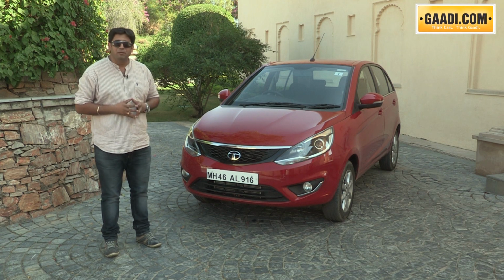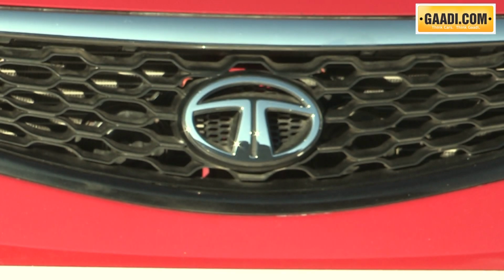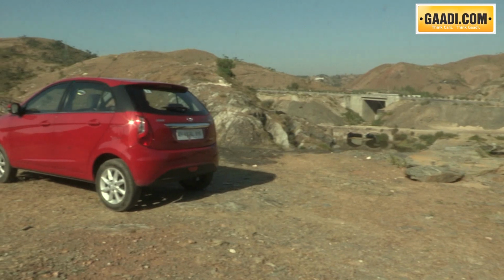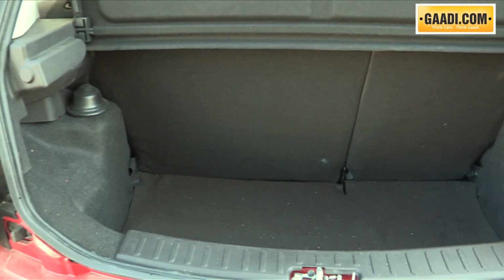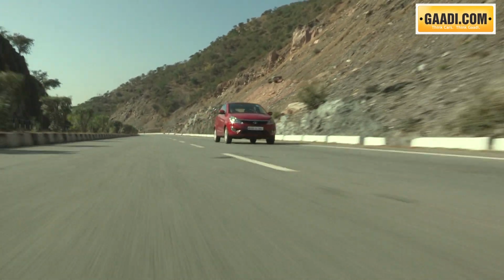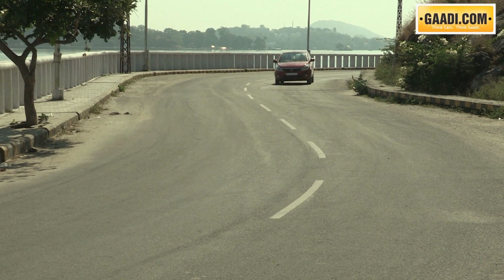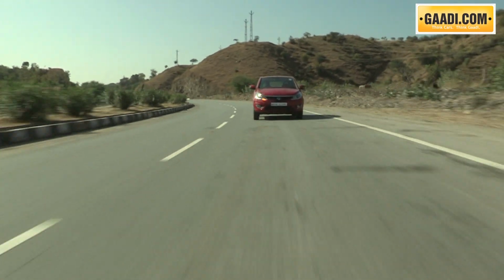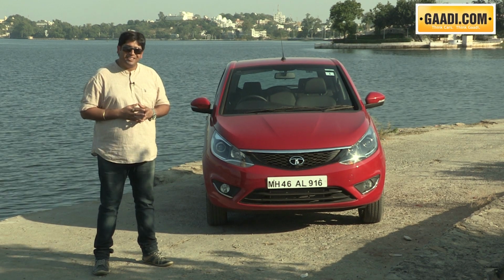All New Tata Bolt 1.2 Revotron Turbocharged Petrol First Drive Review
Tata Motors is all set to launch their all new hatchback, Bolt. We took it for a drive and here's what our initial impressions are about the car.